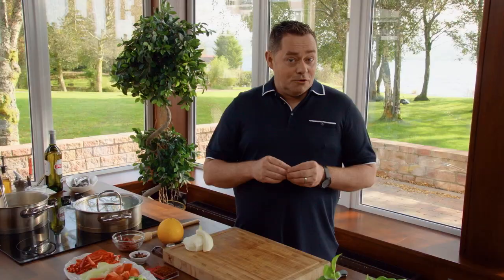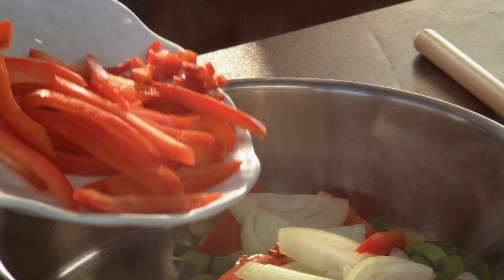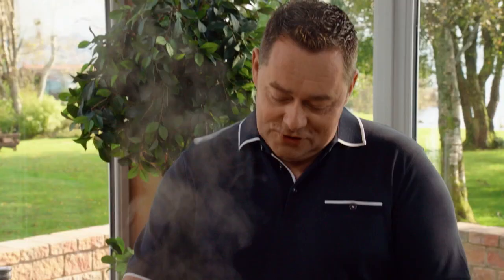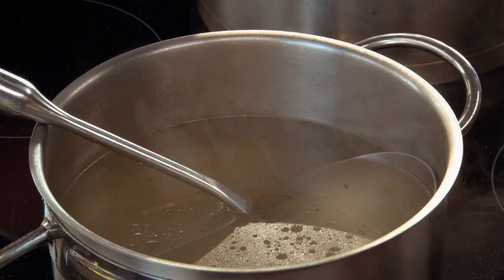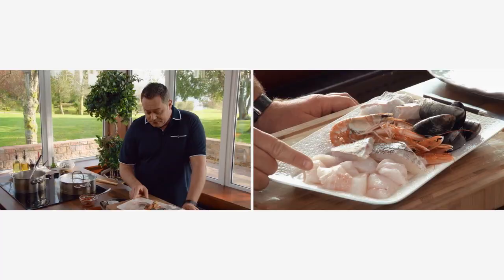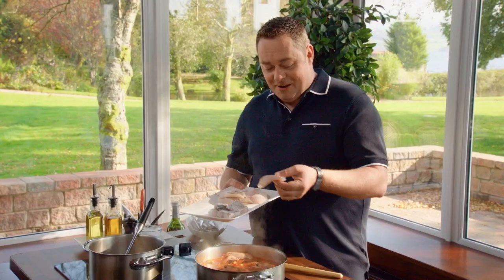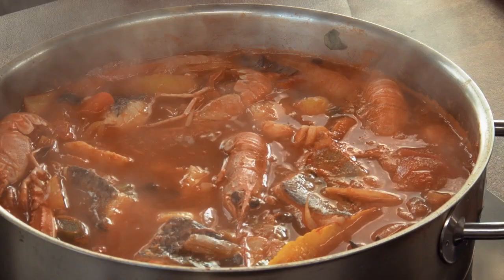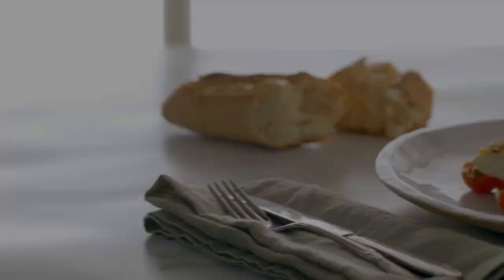Neven Maguire's Bouillabaisse